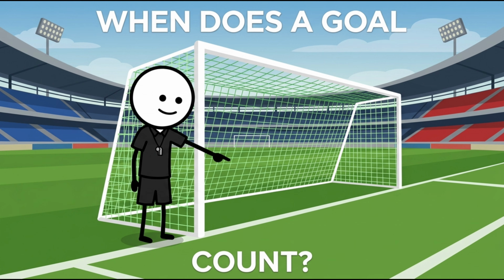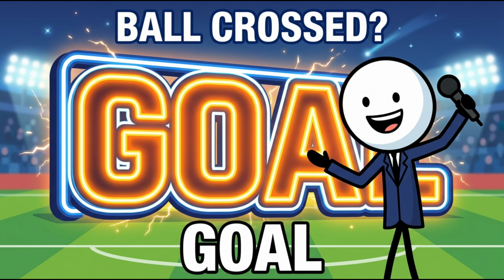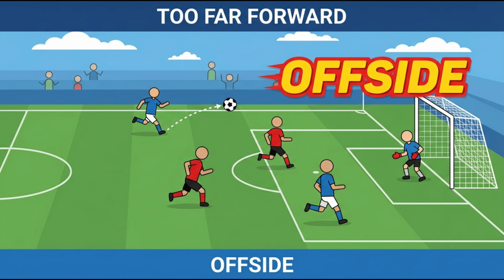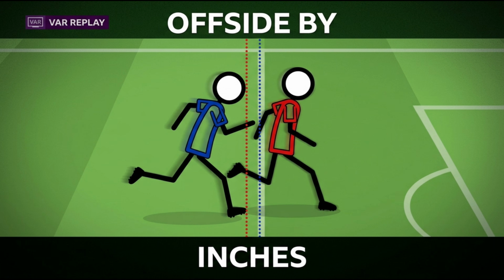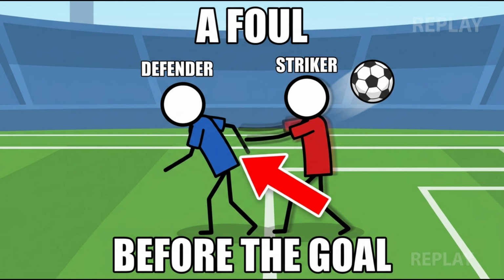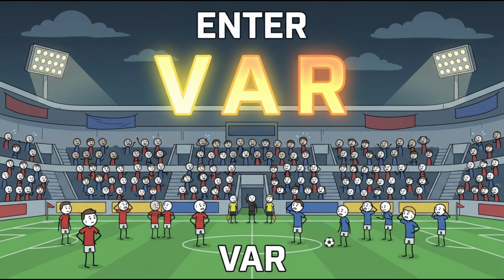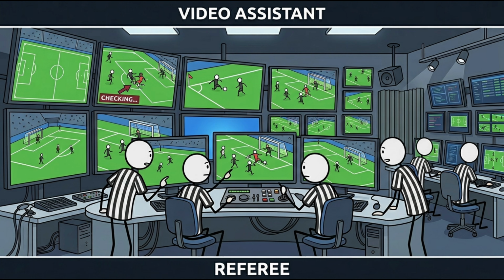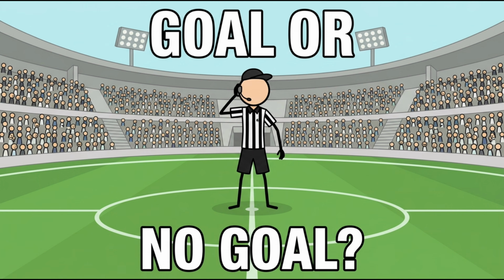When Is a Goal NOT a Goal? Soccer Rules Explained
The ball hits the net. The crowd goes crazy. The players celebrate.

So why doesn't the goal count?

In this video, we'll explain the four biggest reasons goals get disallowed in soccer: offside, fouls, handballs, and VAR reviews.

If you're new to soccer and have ever wondered why a perfectly good goal suddenly gets cancelled, this video will make it all make sense.

No jargon. No assumptions. Just soccer explained simply.